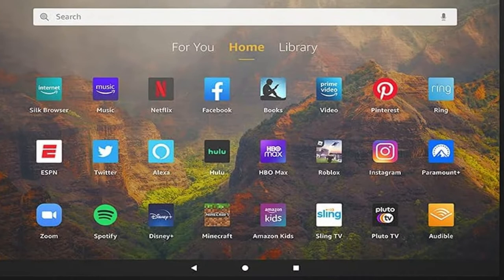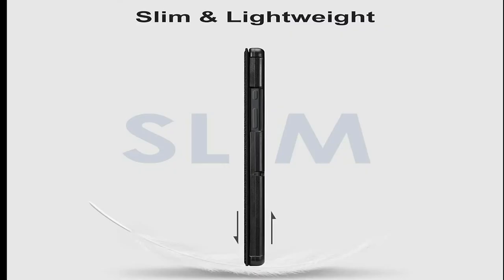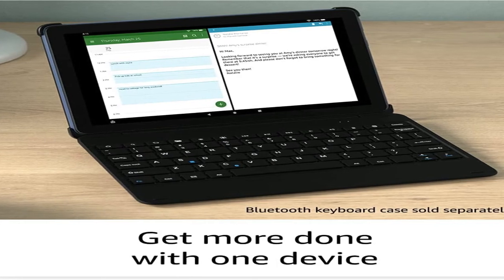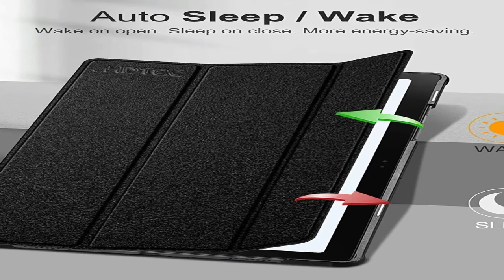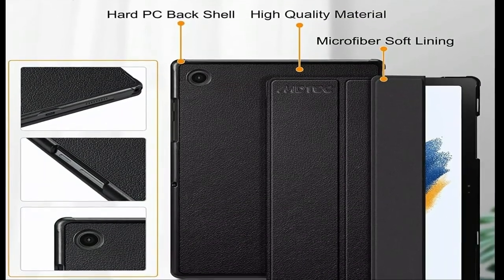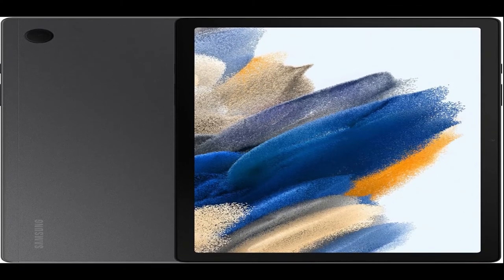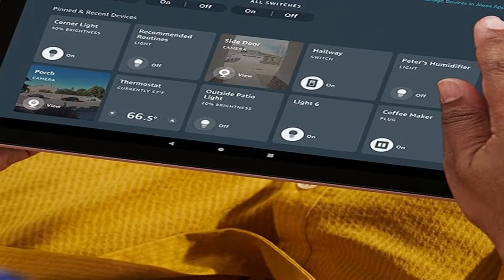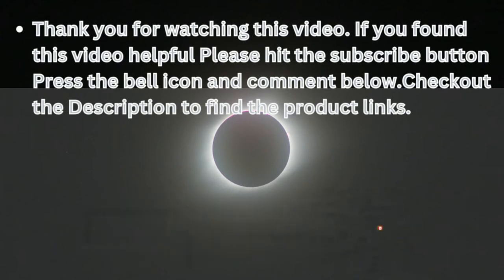Samsung Galaxy Tab A8 2022 | new tab | best tab | best tab USA | Amr tech corner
Product Name: Samsung Galaxy Tab A8
Description
Welcome to AMR Tech Corner . AMR Tech Corner discusses various new gadgets kids toys and health & beauty and various products from Amazon.

Portions of footage found in this video are not original content produced by AMR Tech Corner. Portions of stock footage of products were gathered from multiple sources including, amazon manufacturers, fellow creators, and various other sources.

Library

"All claims, guarantees, and product specifications are provided by the manufacturer or vendor. AMR Tech Corner cannot be held responsible for these claims, guarantees or specifications"